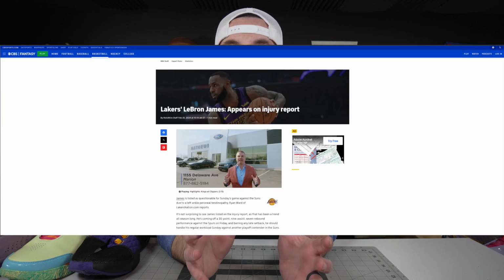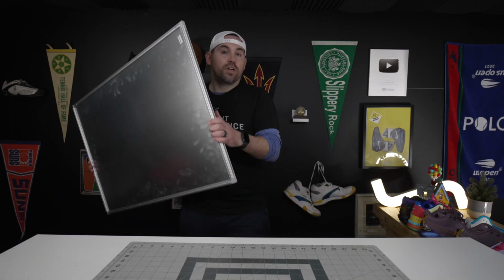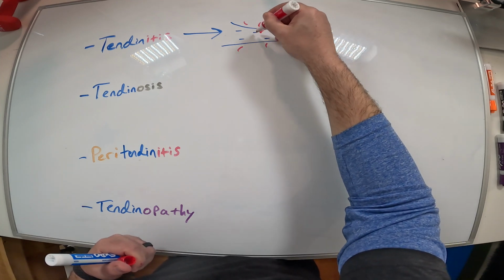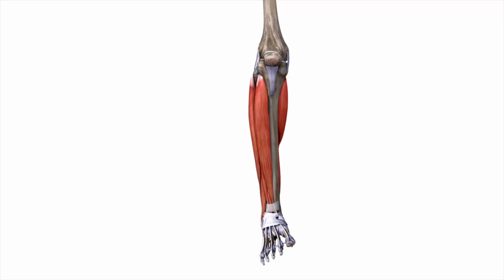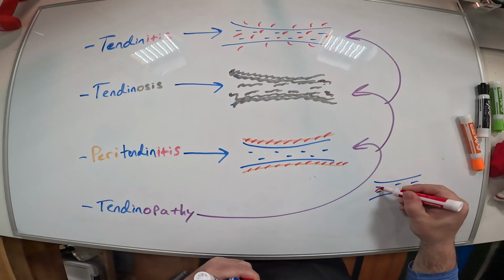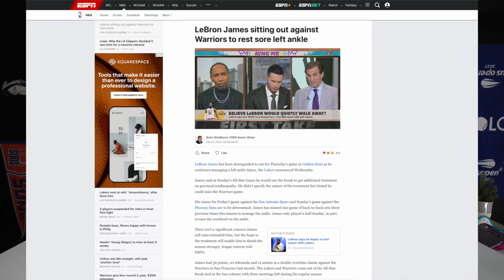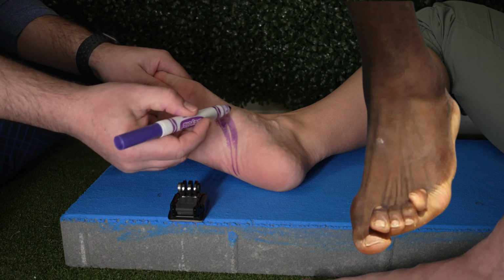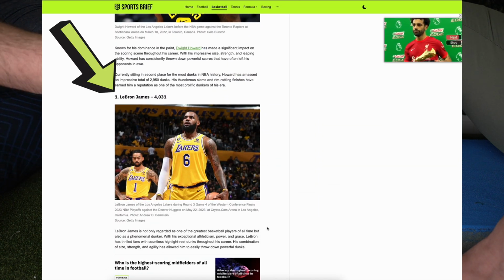Foot Doctor Explains LeBron James' Current Ankle Issue ( Peroneal Tendinopathy)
Real foot doctor explains LeBron James' current ankle injury issue, peroneal tendinopathy.

Orthotics & products in my videos
Confused on what custom orthotics to get? This guide has you covered: